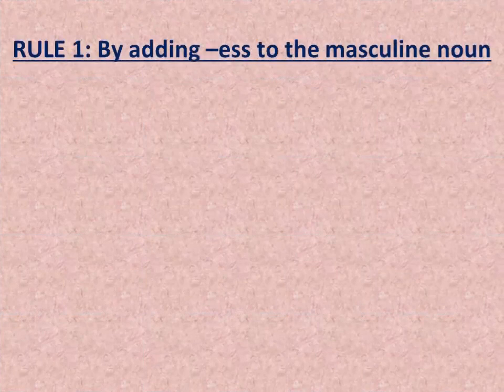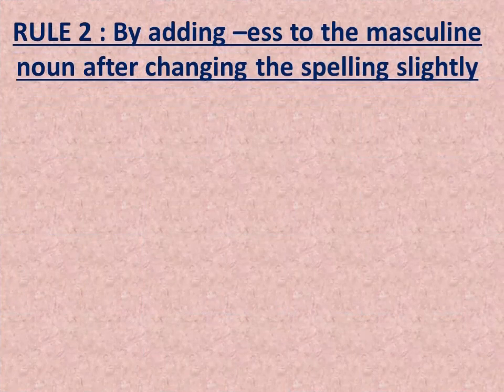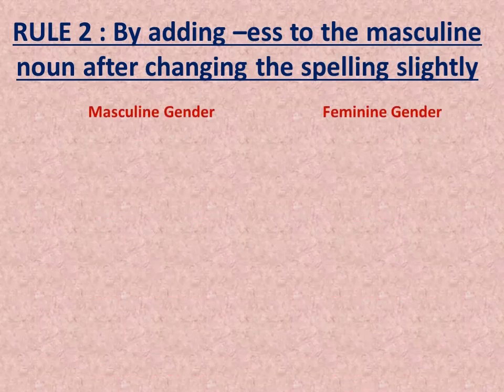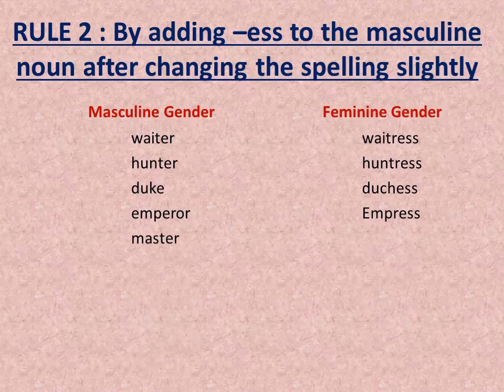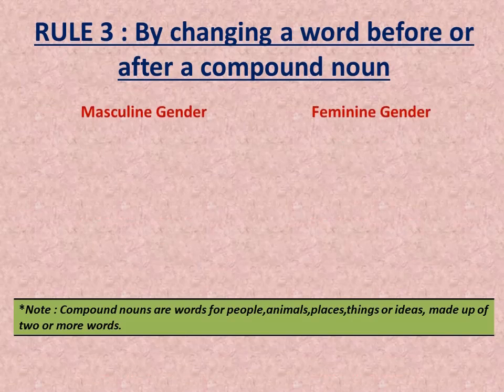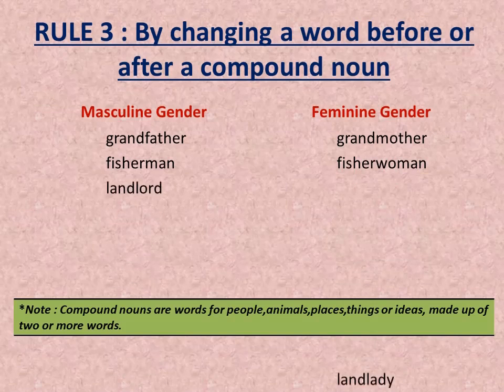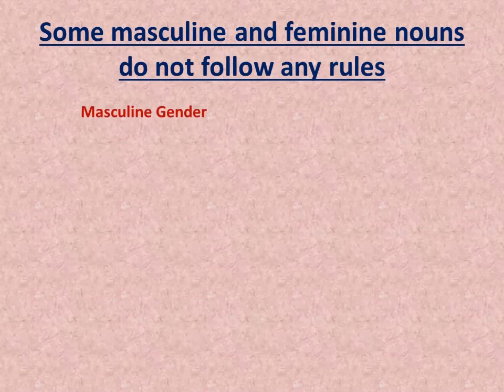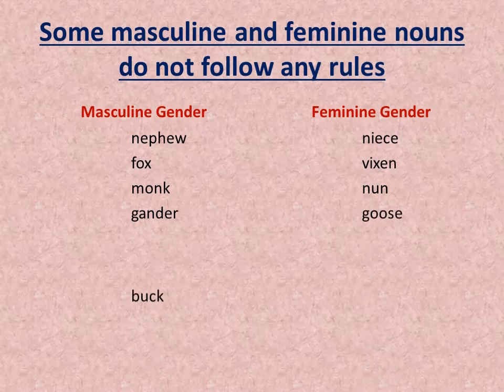Grammer topic | Masculine and Feminine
masculine noun to feminine noun
request for any kind of grammer topic you're welcome 😊.